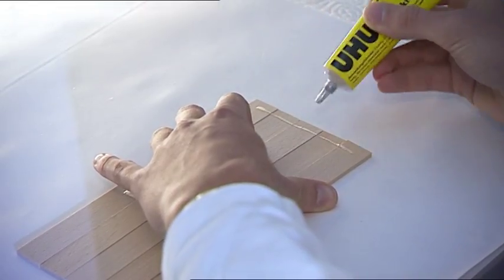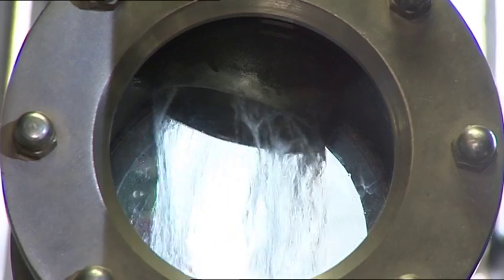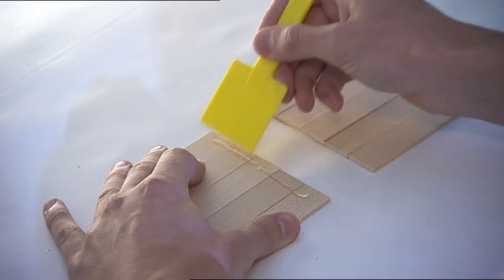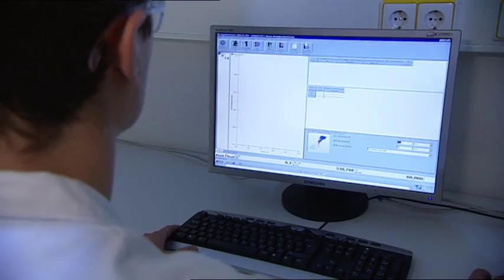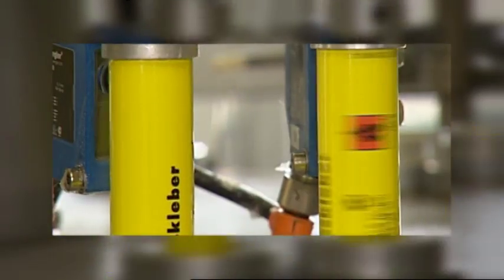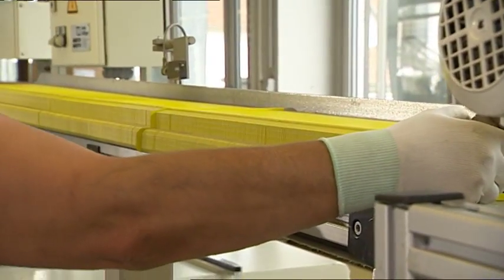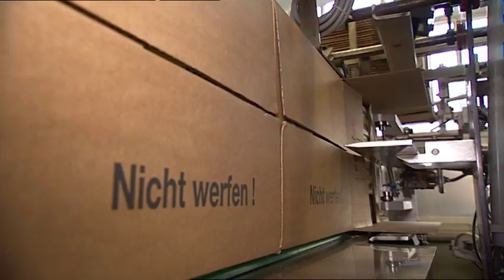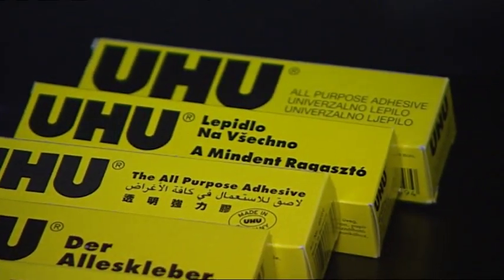UHU - Wie entsteht Klebstoff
Von den Rohstoffen zum fertigen UHU Alleskleber Klebstoff.

UHU Deutschland ist der YouTube-Kanal der bekannten Marke für Sekundenkleber, Alleskleber, Klebestifte, Bastelkleber, Montagekleber, Kraftkleber, Holzleim und Klebstoff jeder Art. Auf unserem Kanal gibt es regelmäßig Videos mit hilfreichen DIY-Anleitungen, Anwendungstipps und Informationen zu unseren Produkten.

Dazu gehören Bastelanleitungen für Kinder wie z.B. das Erstellen eines eigenen Schul-Mäppchens oder einem kreativen Stiftehalters, DIY-Dekotrends für Klamotten, wertvolle Produktinformationen für den Heimwerker-Bereich (montieren und reparieren) und Anwendungen im Kindergarten und in der  Schule. Der Hauptsitz von UHU ist in Bühl, Baden-Württemberg.

▬ Beliebte Videos ▬▬▬▬▬▬▬▬▬▬▬▬

▬ Social Media ▬▬▬▬▬▬▬▬▬▬▬▬▬▬▬